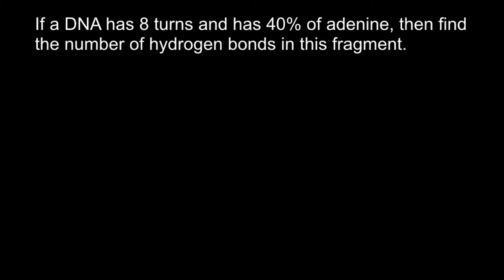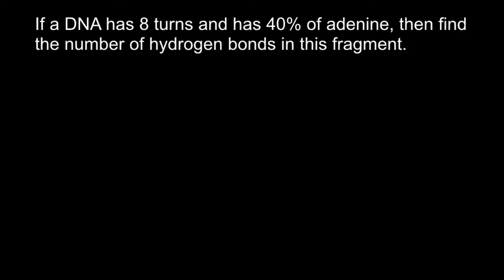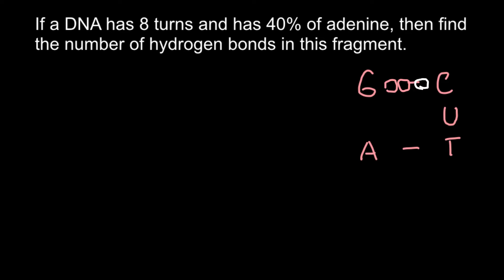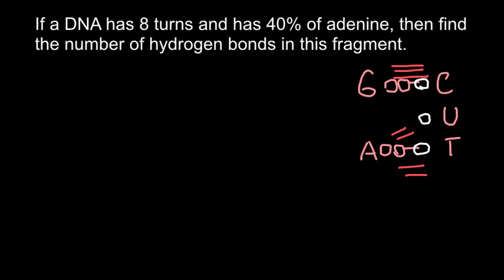DNA: how to solve genetics problems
Determination of the DNA structure would not have been possible if it was not for the work of Erwin Chargaff, an Austro-Hungarian biochemist. Originally a scientist who did his first work in lipids and lipoproteins, after reading about an experiment of Oswald Avery which showed that DNA was material encoding the genetic information, he turned his work onto DNA.

Tetranucleotide hypothesis was the mainstream theory on Chargaff’s time which was proposed by Phoebus Levene. The theory suggested “that DNA was made up of equal amounts of four bases – adenine, guanine, cytosine, and thymine – but that it was organized in a way that was too simple to enable it to carry genetic information.” The four bases are held together by hydrogen bonds and they are located inside the DNA helical structure. However, the sugar and phosphate backbone are on the outside of the DNA structure. The two strands are complentary to each other and thus one strand depends on the other. Despite the results of Avery’s experiments that DNA encodes life the scientific community was convinced DNA was relatively too simple to carry genetic information. Chargaff was not satisfied with the tetranucleotide postulation because of the minimal data that supported it.